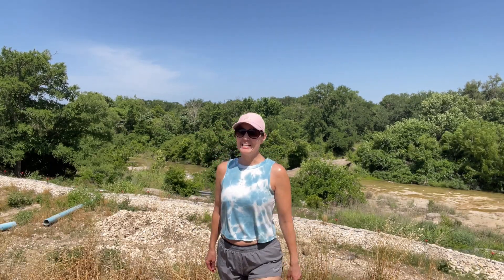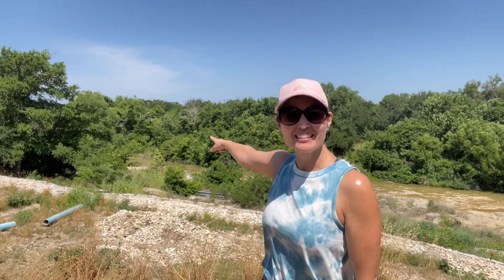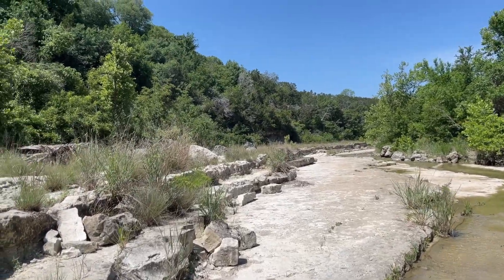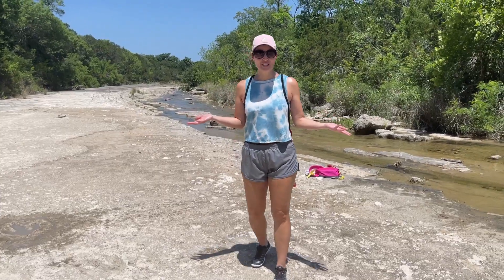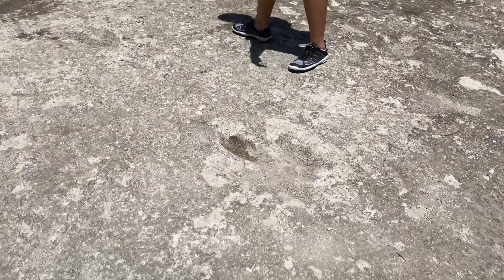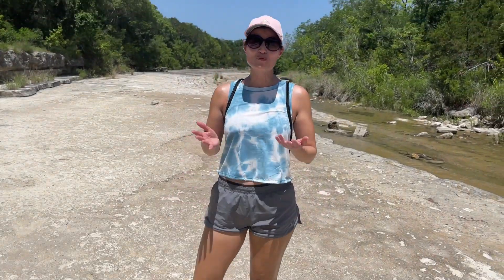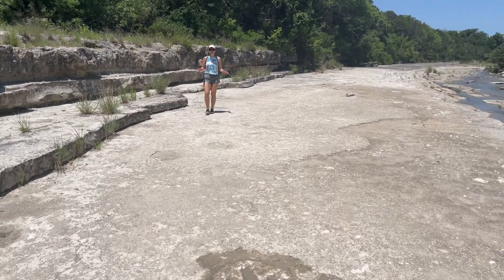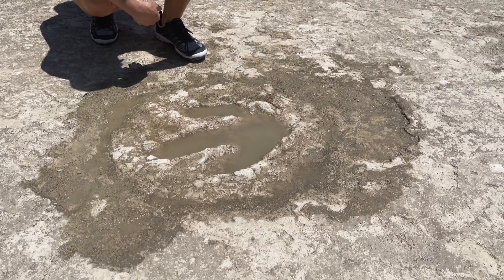Searching for Dinosaur Tracks in Leander, Texas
June 1st is National Dinosaur Day, and you may not know it, but there are some easy-to-find dino tracks in Leander, Texas! It's a family-friendly pursuit perfect for summer vacation - and sure to amaze! How have those tracks survived millions of years? Come along for a hike down the San Gabriel River.

The National Weather Desk The National Desk - TND TND TNWD (Powered by The National Weather Desk) @TheNationalDesk

Tips:
 - The tracks are on public land, but there is no signage, no restrooms, no official "park."
 - The tracks are about 1/2 mile west of the bridge that crosses the San Gabriel River at Highway 183 in Leander (near where the 183 toll road and old 183 intersect)
 - There's no designated parking, but I saw people park on the north side of the river underneath the bridge (just keep in mind there is a lot of construction) or on the south side of the bridge in a grassy area on a neighborhood street just south of the river. That's where we parked next to a few other cars.
 - There is NO shade along the riverbed. Wear sunscreen and a hat. Sunglasses are a must. It was very bright out there!
 - Bring water to drink, and consider wearing water shoes so you can go in and out of the water without burning the soles of your feet on the hot rocks and without losing traction when you're in the water. Water levels are so low right now, that although I wore my water shoes, I didn't even get my feet wet. The kids we saw there were having fun playing in the water.

I'd love to know if you've ever seen the tracks in Leander, in Glen Rose at Dinosaur Valley State Park, or anywhere else across the country!